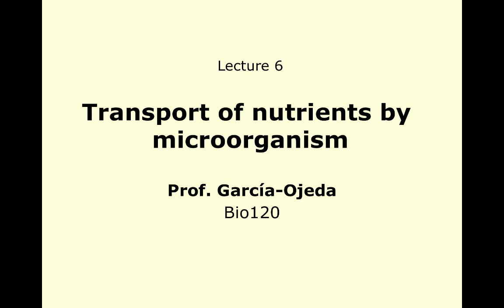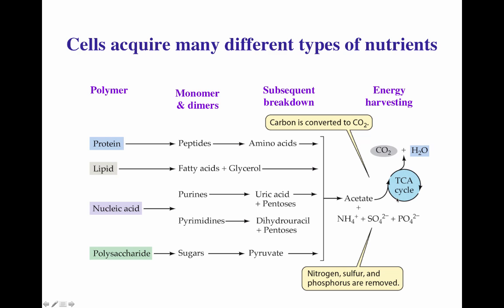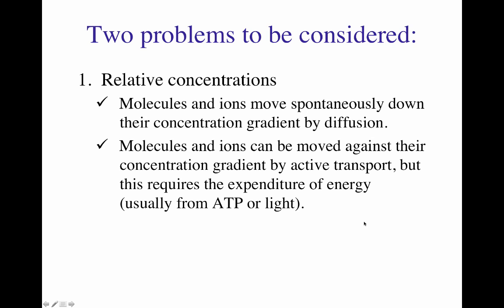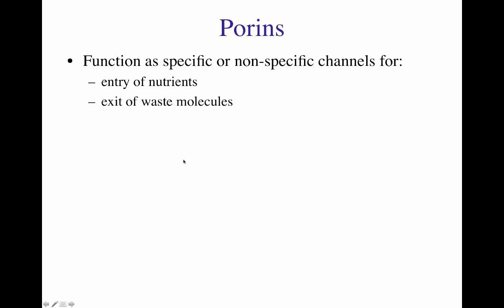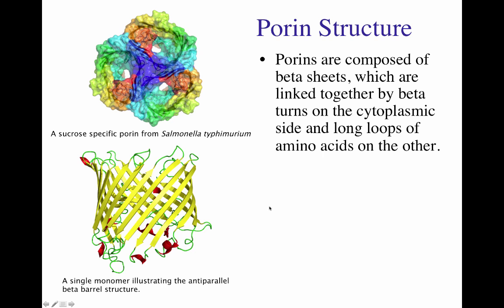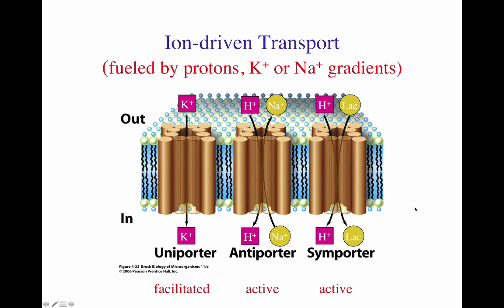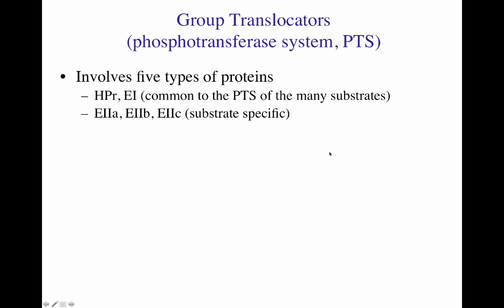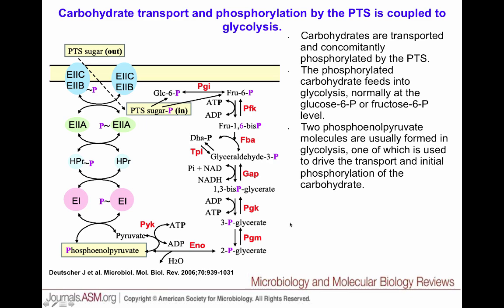Transport of nutrients in prokaryotes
Bio120 Lecture exploring how bacterial cells transport nutrients across their cell membrane.